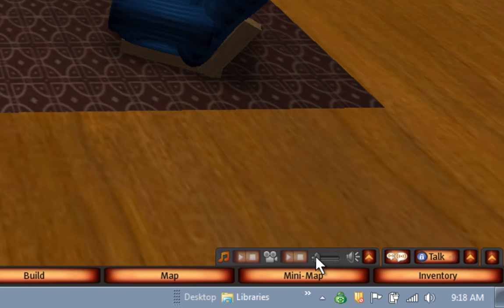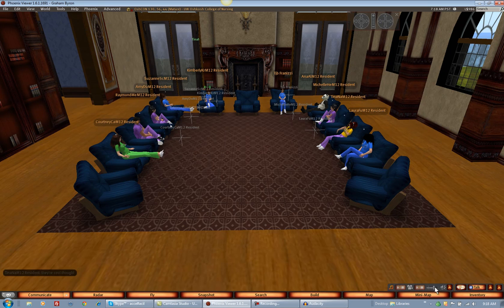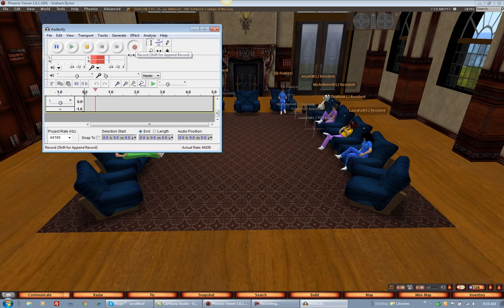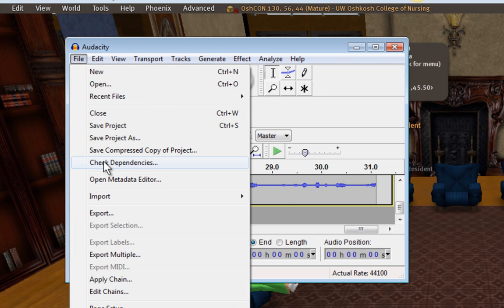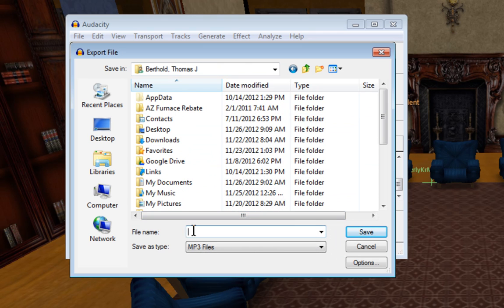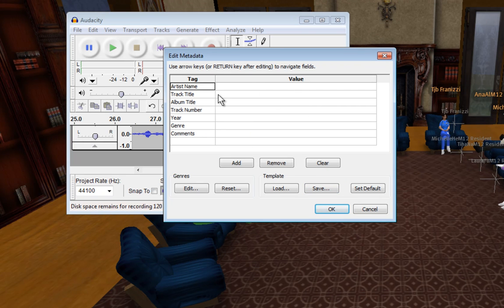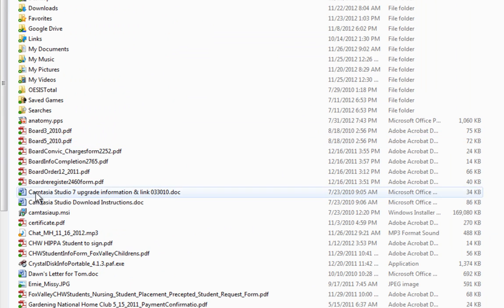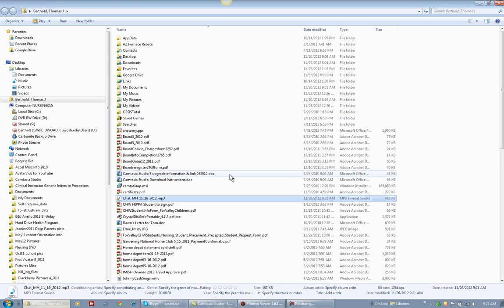AudacitySetUP&ExportToSaveAsMP3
Short vid clip showing how to use and Save MP3 recordings of clinical chats for AccelBSN